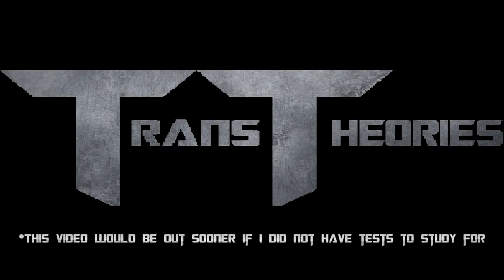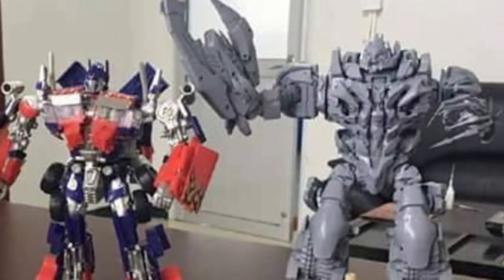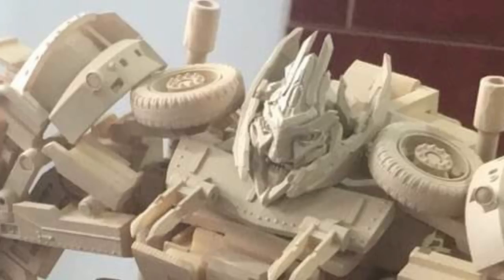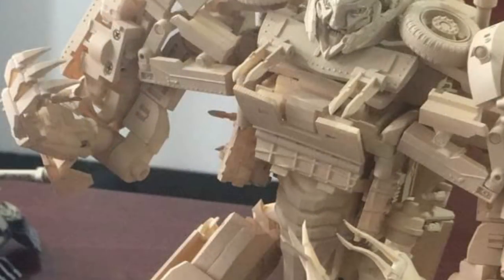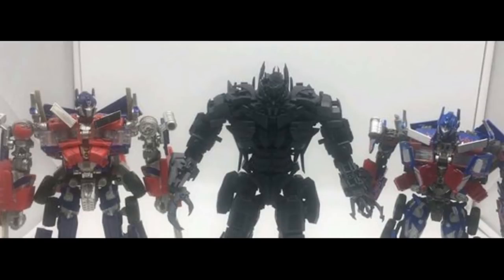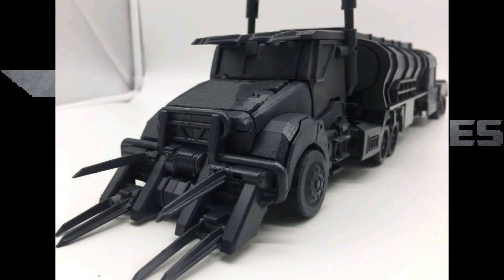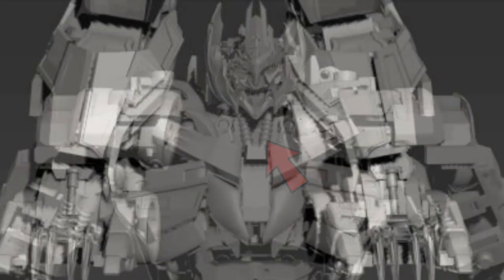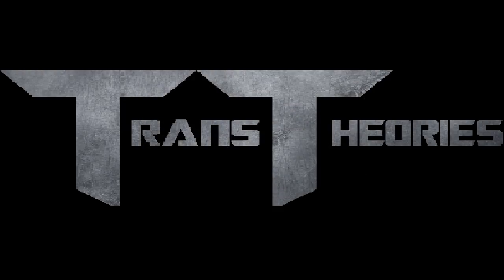TF Dream Factory DOTM Leader Class Megatron Leaked Images!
In this video we will be talking about, The Leaked images of the new TF Dream Factory Megatron!